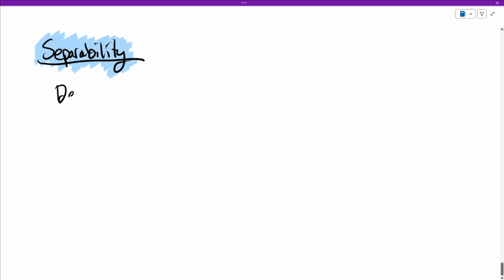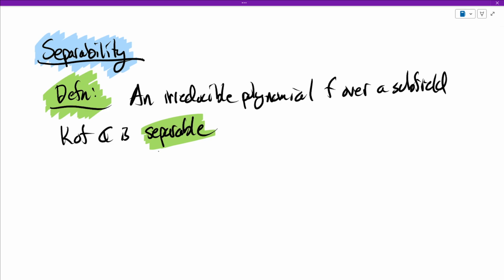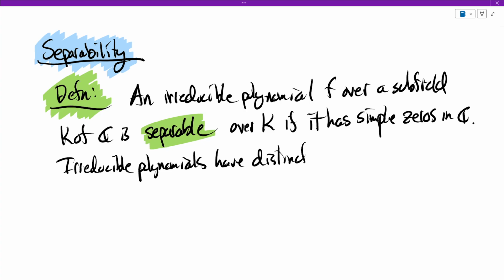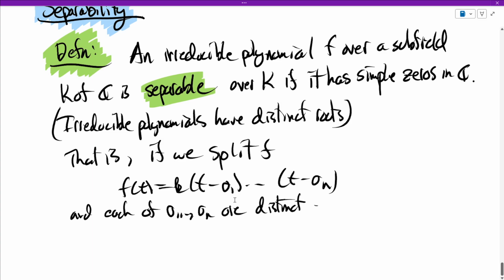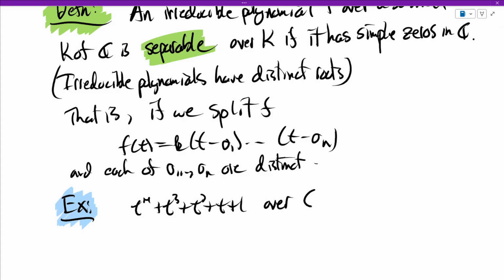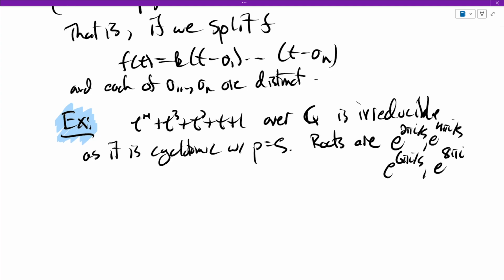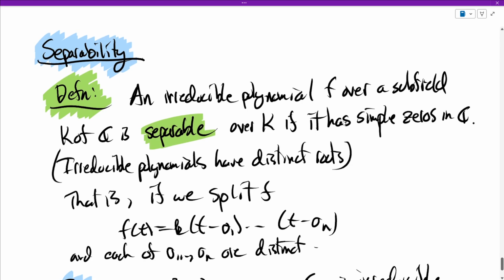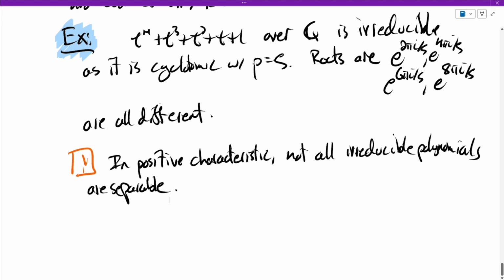Chapter 9, Normality and Separability, Separable Polynomials